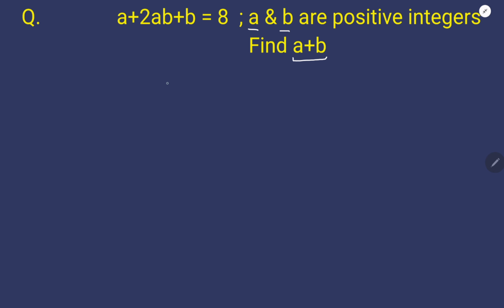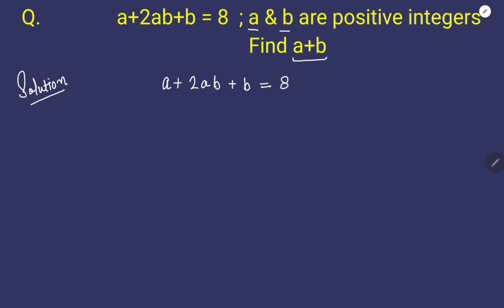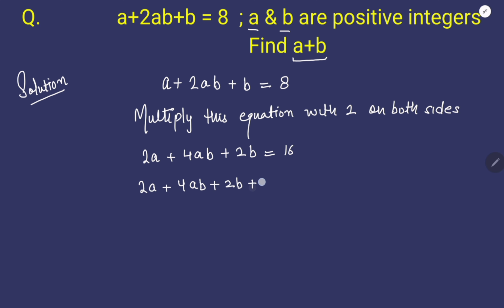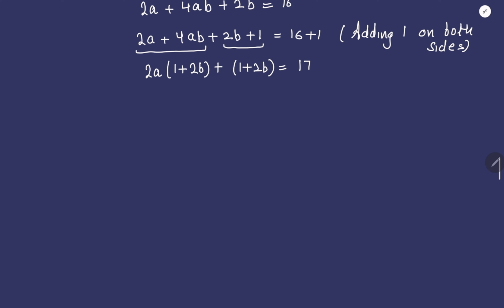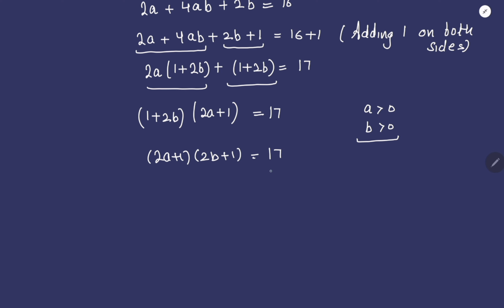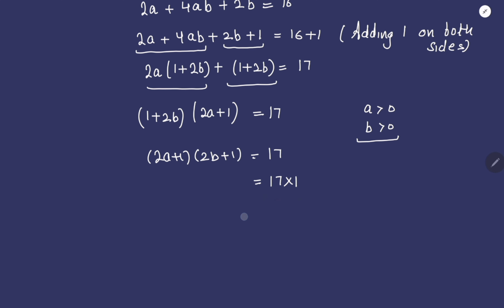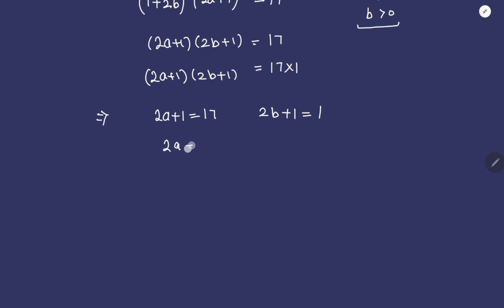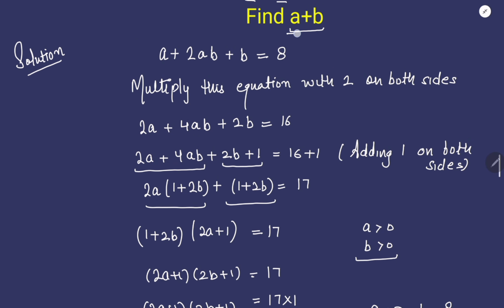Class 8-9 maths olympiad || OLYMPIAD QUESTION THAT TESTS REAL UNDERSTANDING